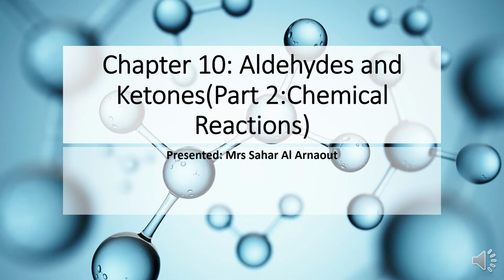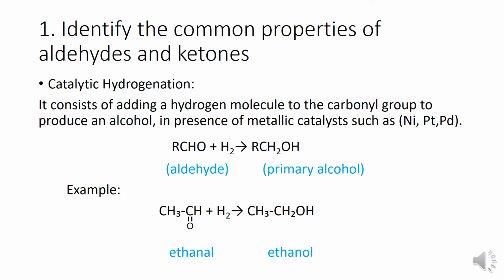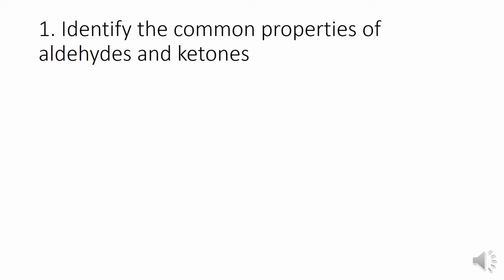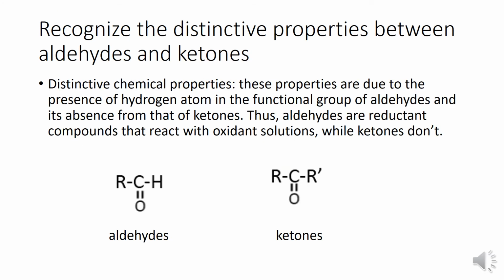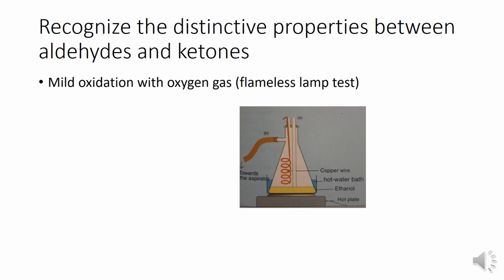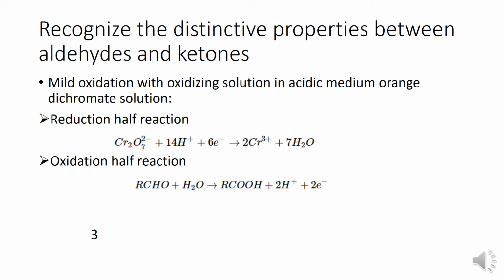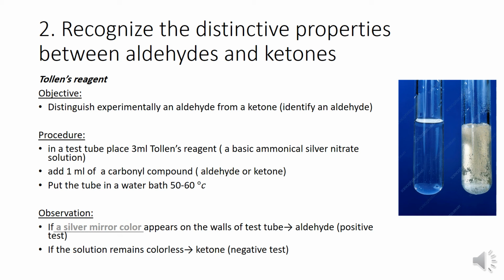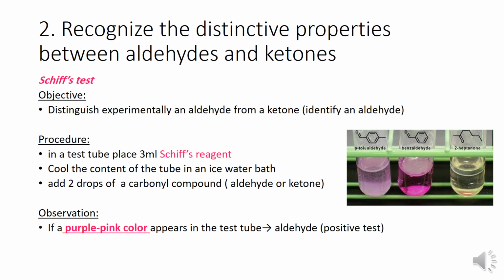Chapter 10 part 2(LS&GS)